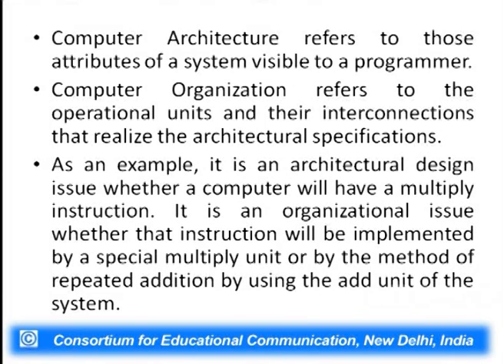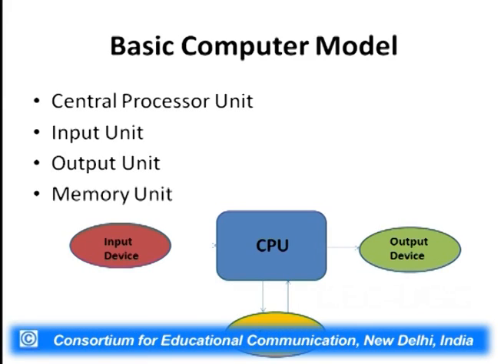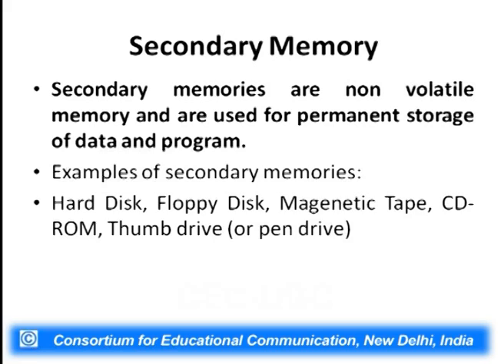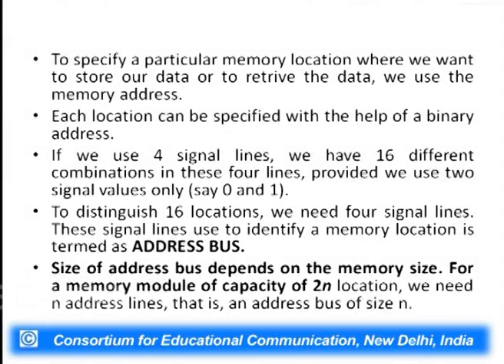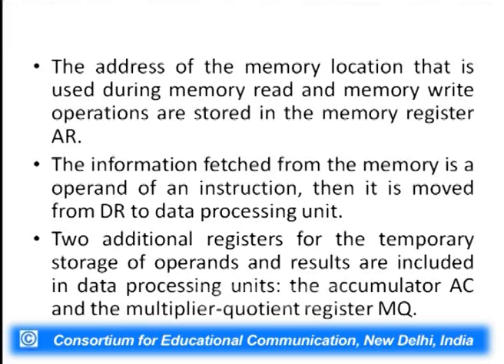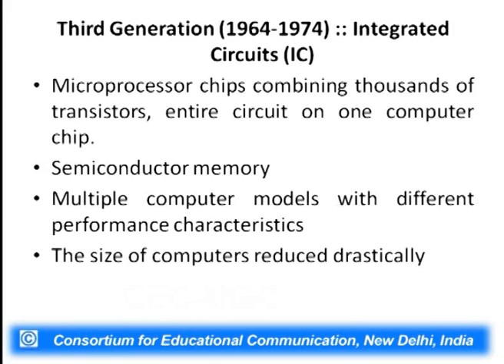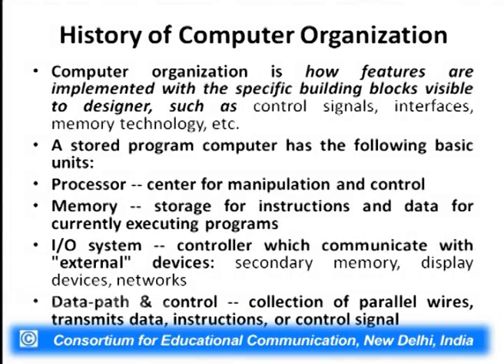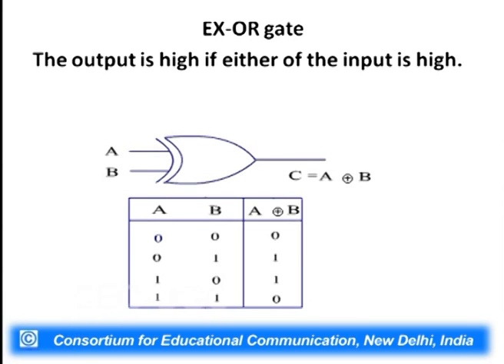Computer Organization and Architecture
This Lecture talks about Computer Organization and Architecture